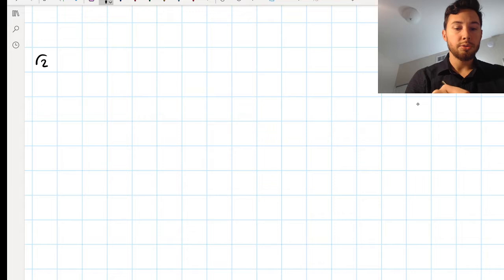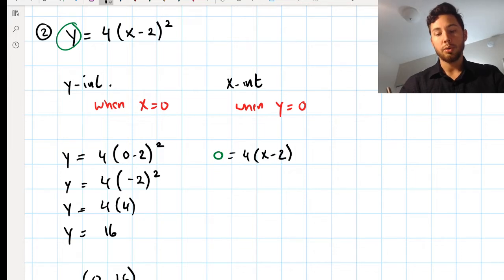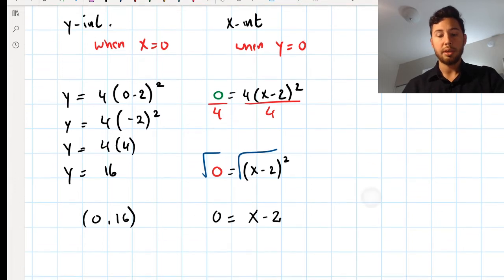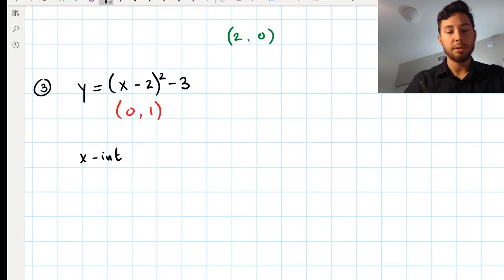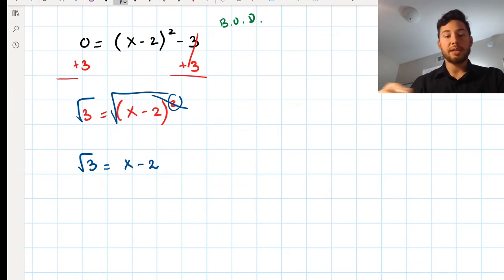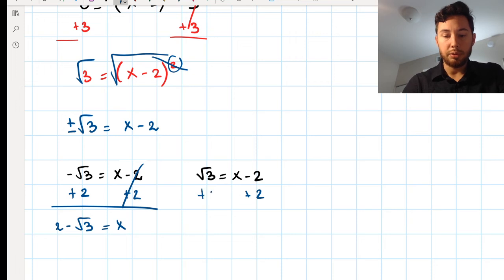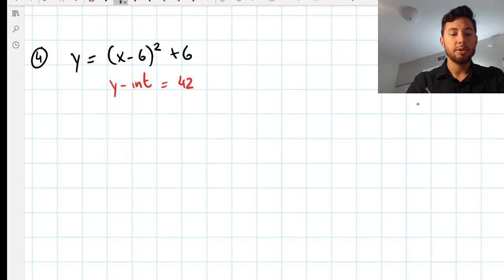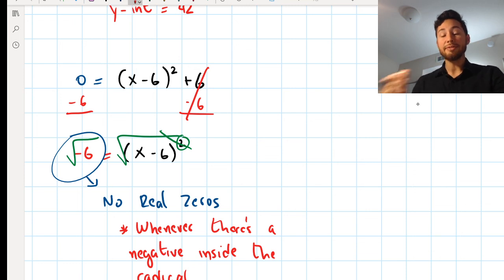Answers to worksheet